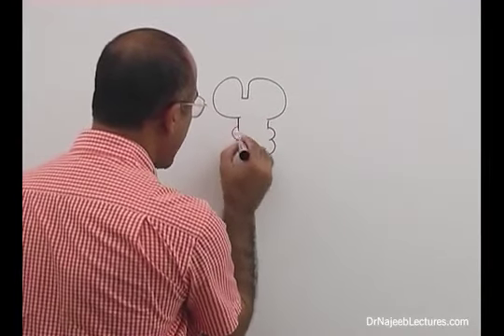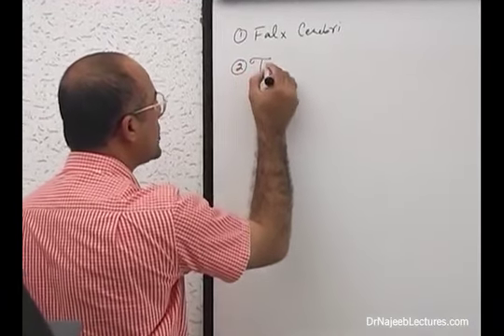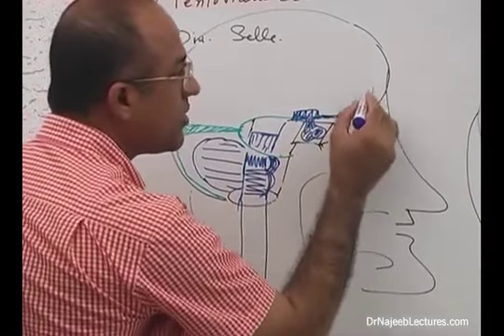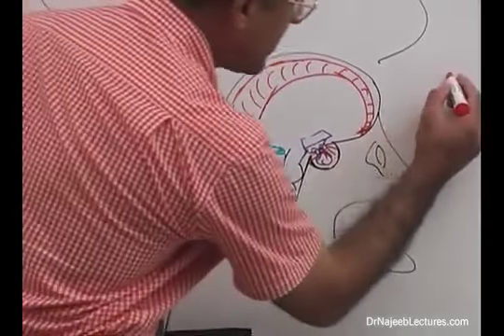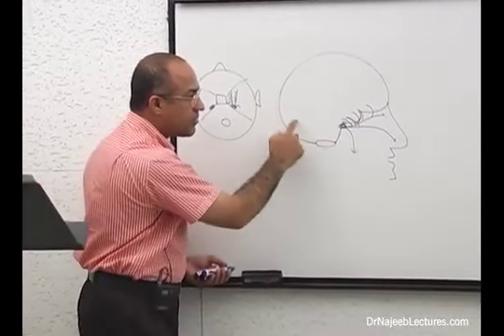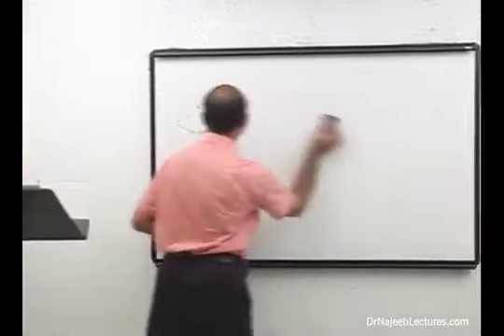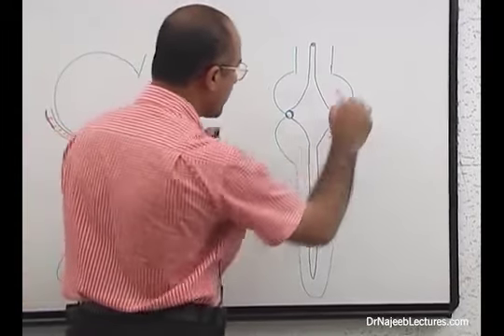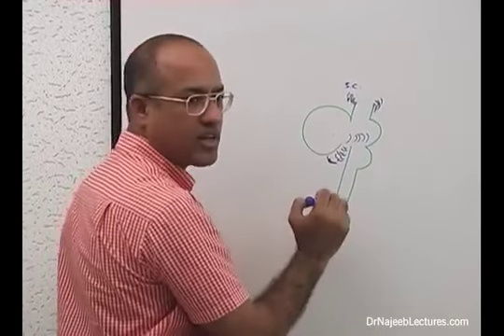Meninges part 2